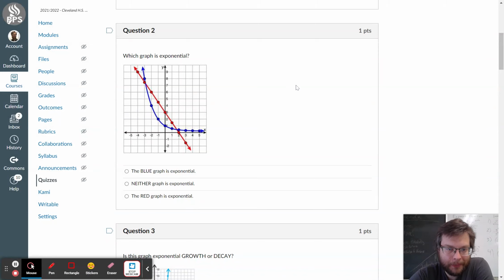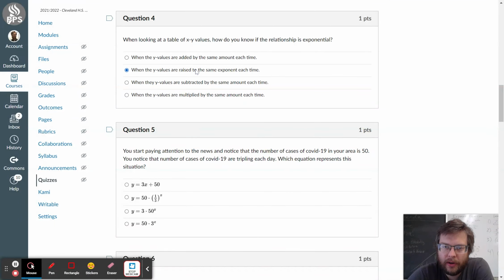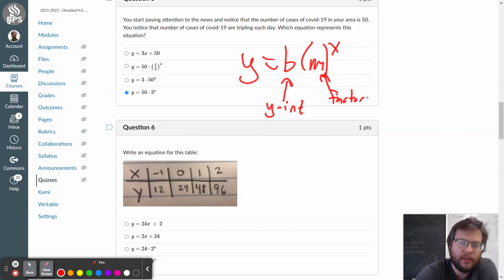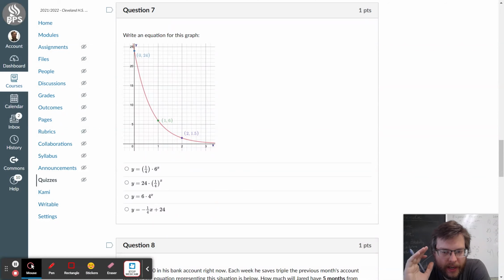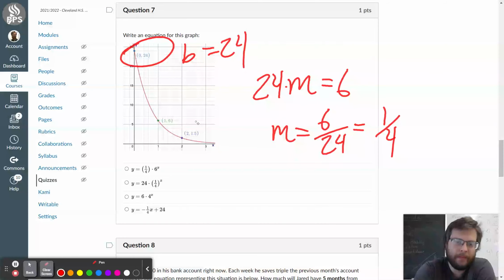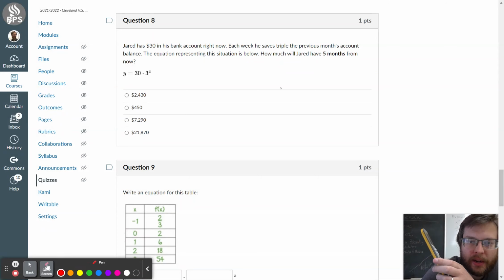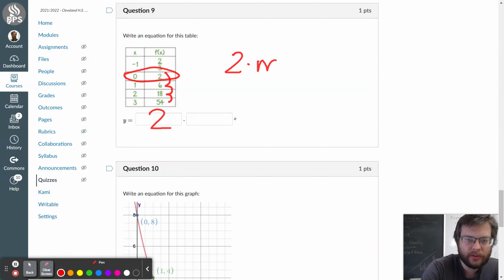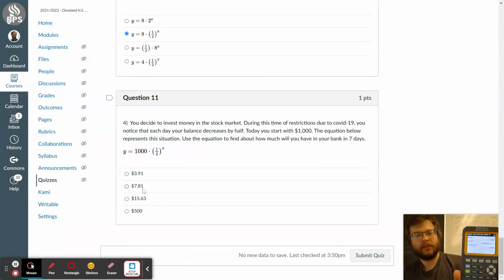Quiz: (PRACTICE) Hybrid Week#1: Unit 7 Exponential Functions Quiz